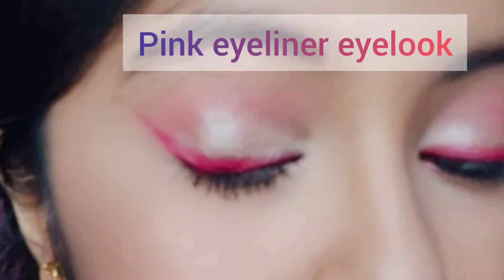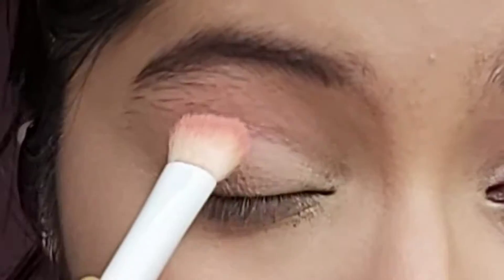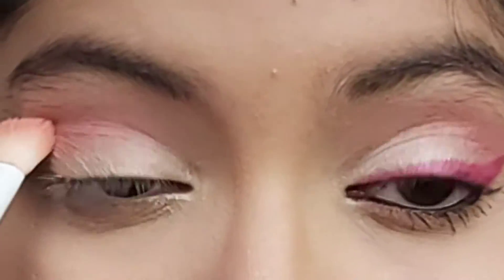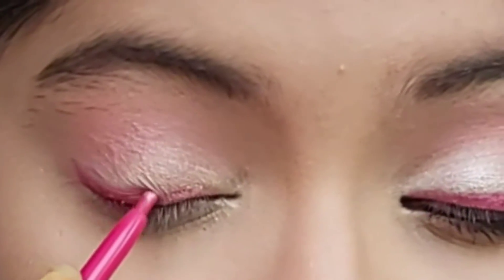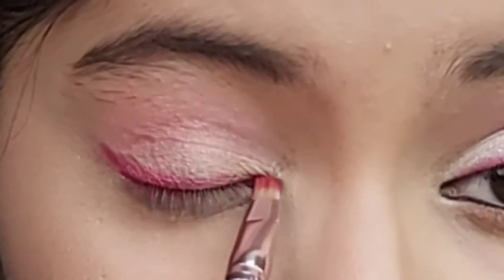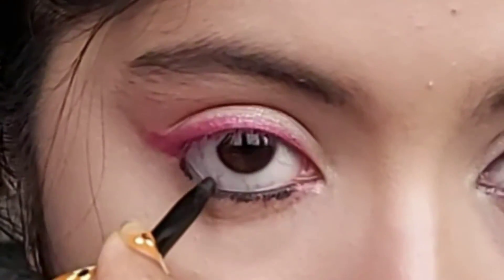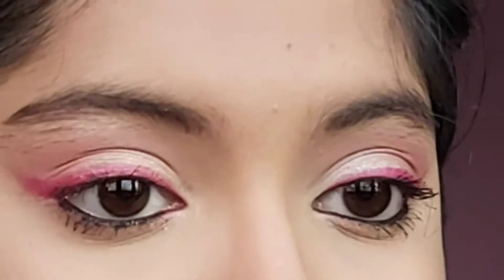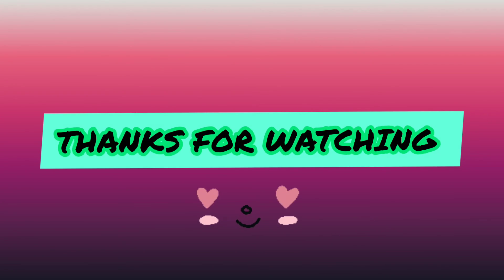How to make eyeliner with eyeshadow| Pink Eyeliner tutorial | nykaa 10 in 1 eyeshadow review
HI, Gorgeous viewers,
I will post makeup, skincare , nail art and Music cover on my channel. Today i have come up with a Pink Eyeliner eyelook  . This look is created with nykaa 10 in 1 eyeshadow palette in the shade Daydreaming . neon pink eyeliner

Those who struggle with eyeliner should try out this trick .
This look  will be perfect for a daytime eyelook .
I am very newbie in youtube , so there are some flaws in my editing skills and camera quality .  i have used no filters in my videos . I will get better quality videos soon .

lastly,  you know the drill !

SOME OF MY EYE SHADOW VIDEOS :-

Link of all the products that i have used :-

link of the brushes that i have used :-
Wet and wild
♡flat top brush